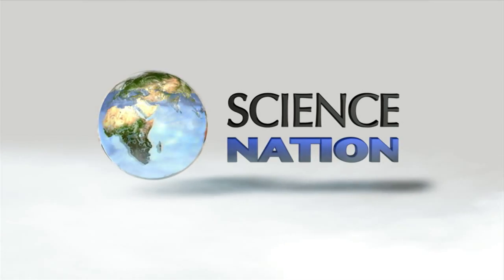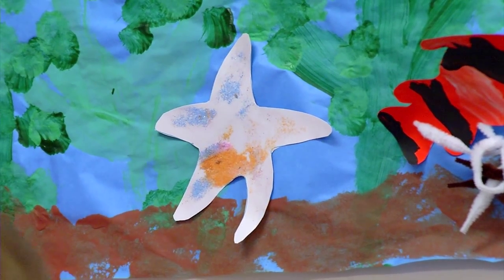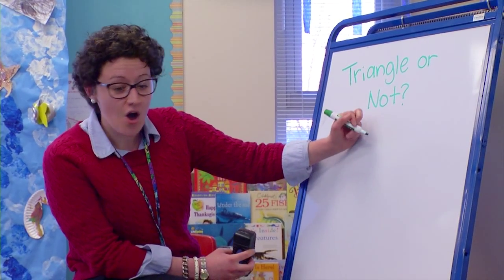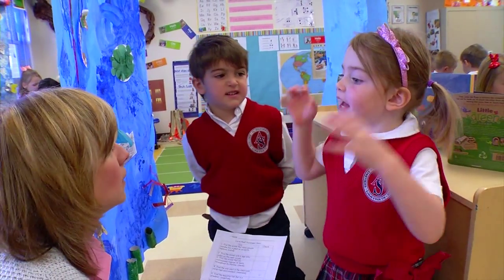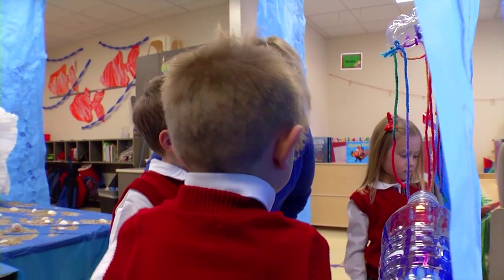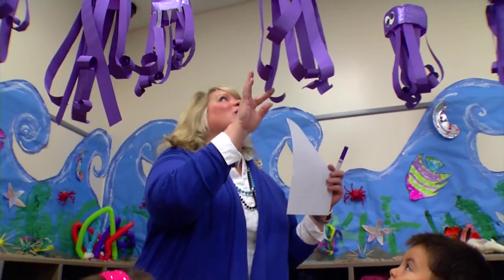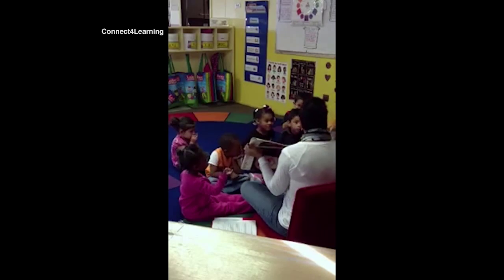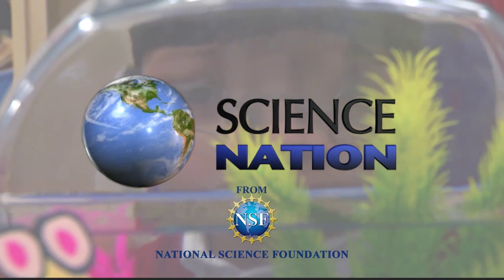Connect4Learning jumpstarts science and math for preschoolers - Science Nation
The 4-year-olds at All Souls School in Englewood, Colo., are learning their shapes and numbers within a science lesson about sea creatures. It's a new approach to early childhood education that focuses more attention on science and math while incorporating important literacy connections along the way.

With support from the National Science Foundation (NSF), University of Denver education professors Julie Sarama and Douglas Clements are part of the team that developed the research-based Connect4Learning, which blends academics, social and emotional development, and play for the pre-K set, with high expectations for learning for teachers and kids alike.

Sarama and Clements analyze videos of Connect4Learning in action to research the efficacy of this approach and to find even better ways to connect with children of all backgrounds, particularly those in struggling schools and difficult home circumstances.

The research in this episode was supported by NSF award #1313718, Early Childhood Education in the Context of Mathematics, Science and Literacy.

Marsha Walton, Science Nation Producer